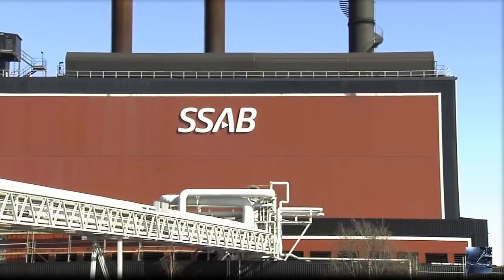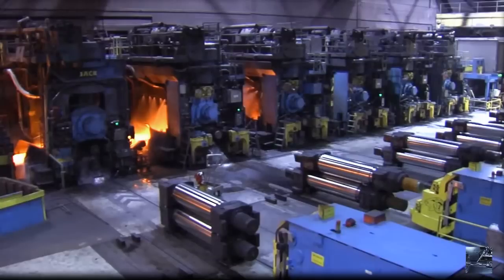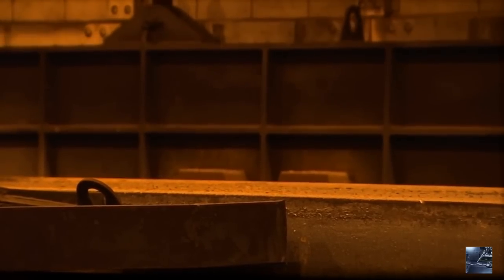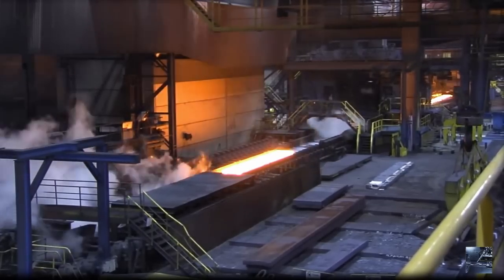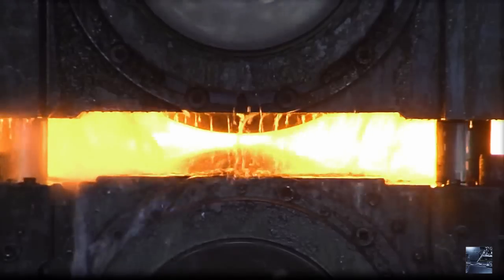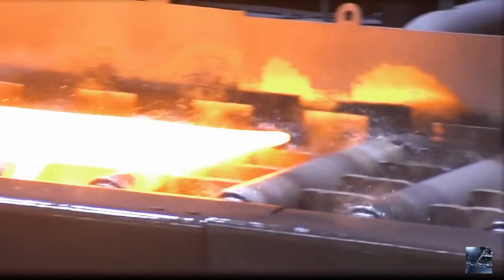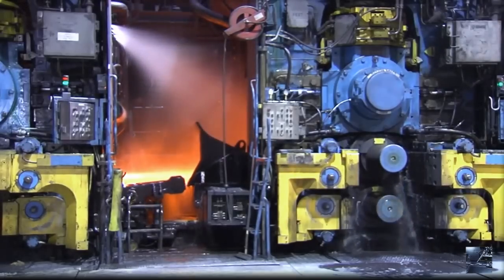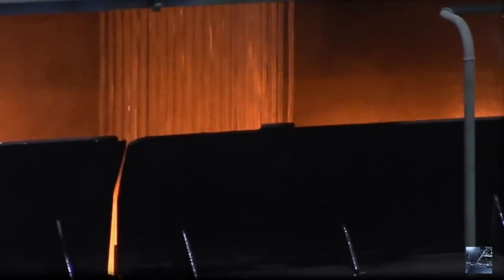Metalwork | Modern technology of steel rolling mill - Technology solutions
Rolling, in technology, the principal method of forming molten metals, glass, or other substances into shapes that are small in cross-section in comparison with their length, such as bars, sheets, rods, rails, girders, and wires. Rolling is the most widely used method of shaping metals and is particularly important in the manufacture of steel for use in construction and other industries. Rolling may be done while the steel is hot (hot-rolling) or cold (cold-rolling). The process consists of passing the metal between pairs of rollers revolving at the same speed but in opposite directions and spaced so that the distance between them is slightly less than the thickness of the metal. The degree of change that can be made in the thickness of the steel depends on its temperature, with higher heat increasing the plasticity of the steel. Cold-rolling, in which unheated bars, sheets, or strips of steel are sent through the rollers, usually requires several rollings to achieve the desired shape. Cold-rolling often follows hot-rolling and is done to gain better mechanical properties, better machinability, special size, a bright surface, or a thinner gauge than hot-rolling can.